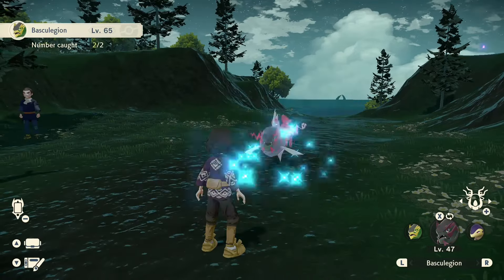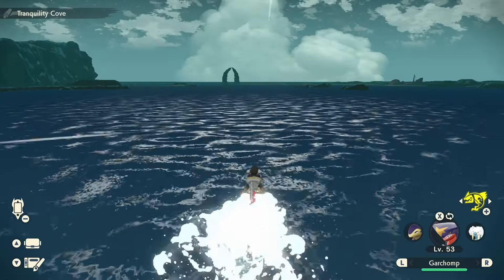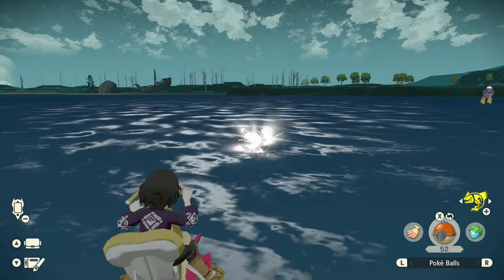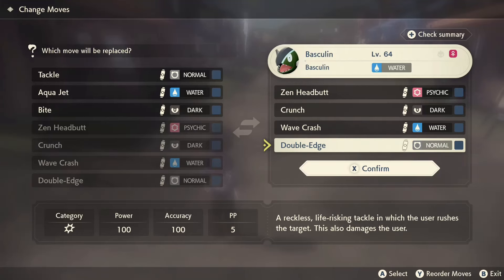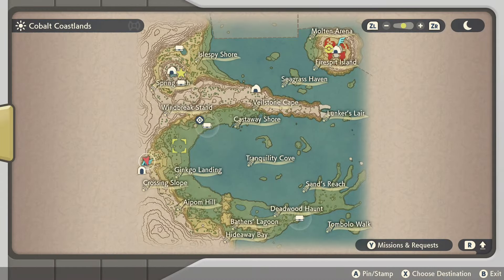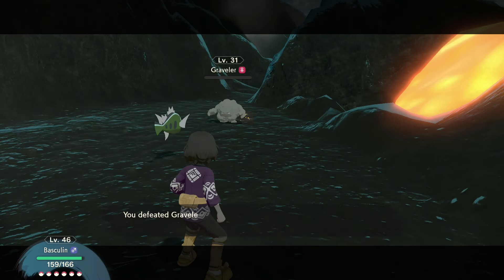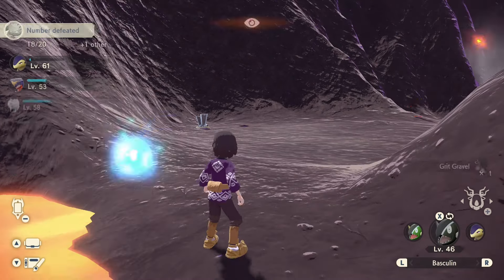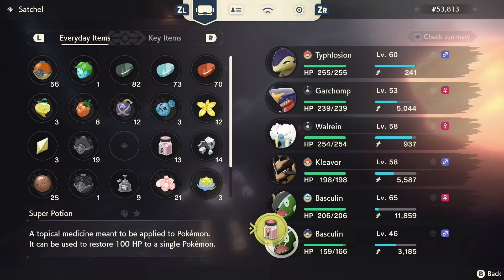How to get BASCULEGION in POKEMON LEGENDS ARCEUS in 60 Seconds or LESS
How to evolve Basculin into Basculegion in pokemon legends arceus! In 60 seconds or less!